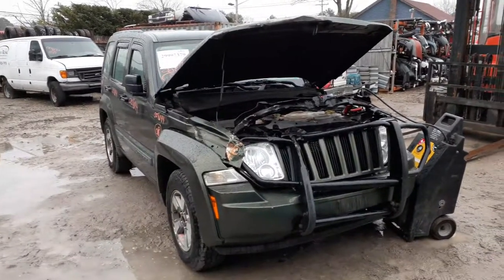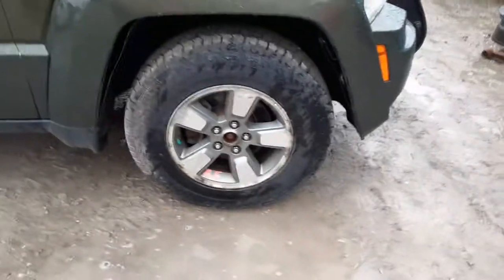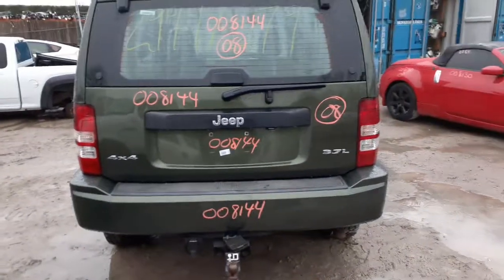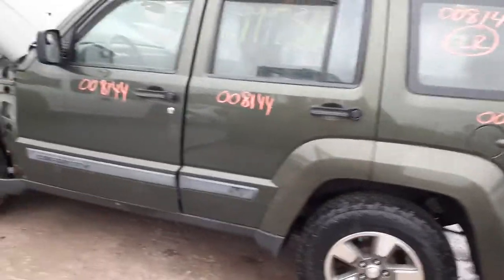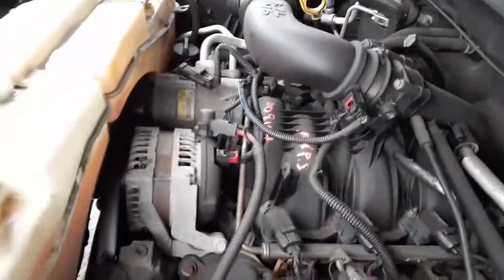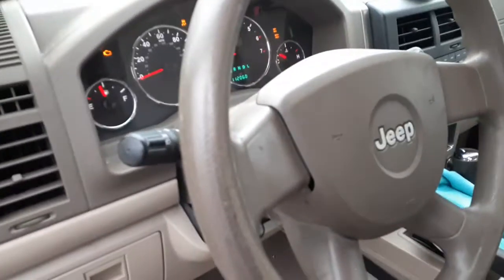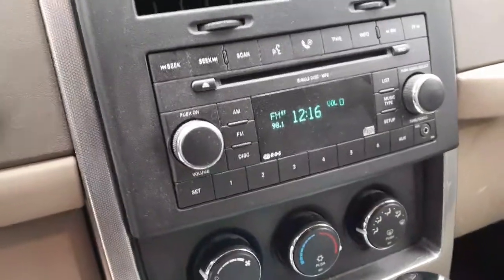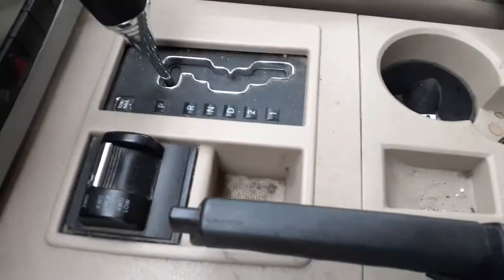All American Auto Wreckers is Dismantling this 2008 Jeep Liberty Sport 3.7 At 4x4 112k Stock #8144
This 2008 Jeep Liberty Sport was hit in the right front. This Jeep came in running and driving with a good 3.7 automatic 4x4 transmission. It also has a 3.73 gear ratio in the front and rear rears. The Body of this Liberty is in good shape. Light Tinted glass and tail lights are all good and ready for sale.  This 2008 Liberty also has a set of 4 16x7 alloy with gray inlay wheels with some oxy on them but in good condition. The 3.7 engine runs great and the Transmission is good and been driven. It has a command Trac II transfer case also. The Exterior paint code is -PGJ-Green and the Interior Trim code if M7KA-Pebble Beige. So if Moe-Larry or Curly can help you with any of the parts from this 2008 Jeep Liberty PLEASE Call us Toll-Free at or go